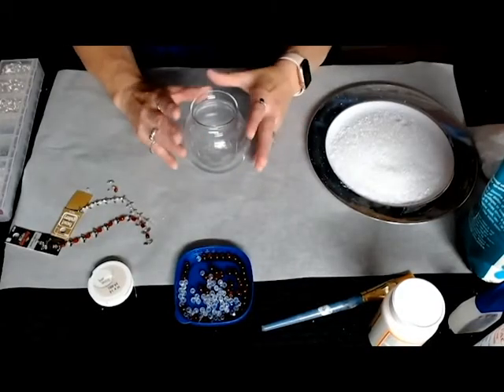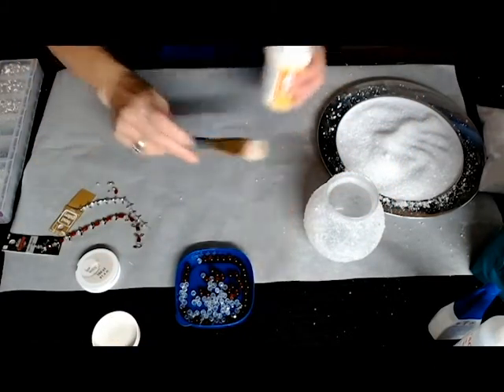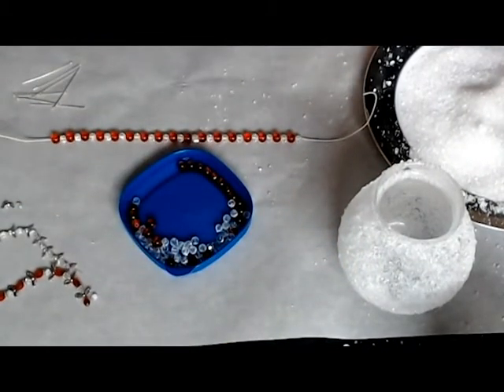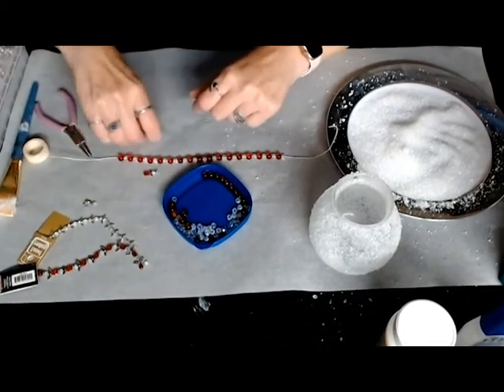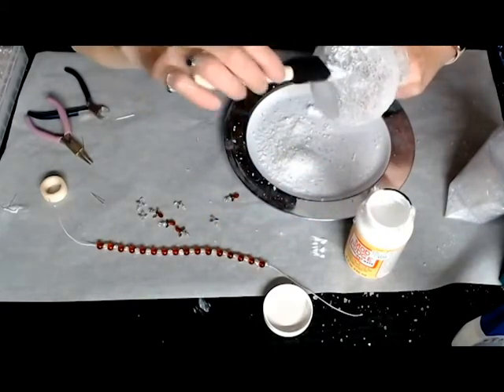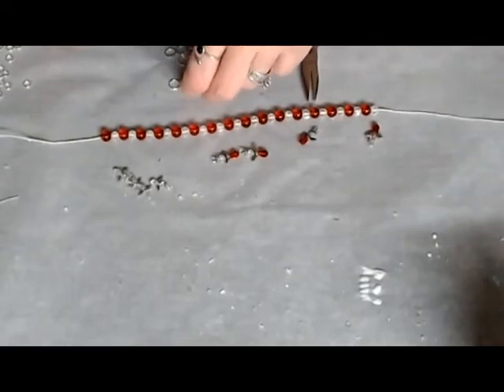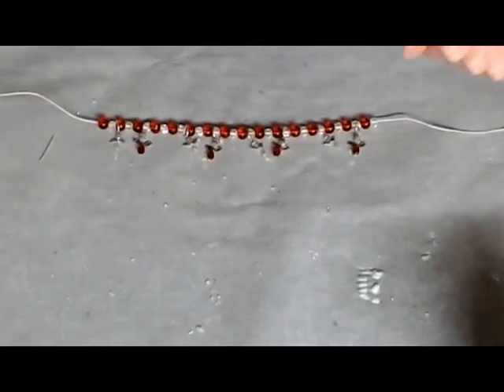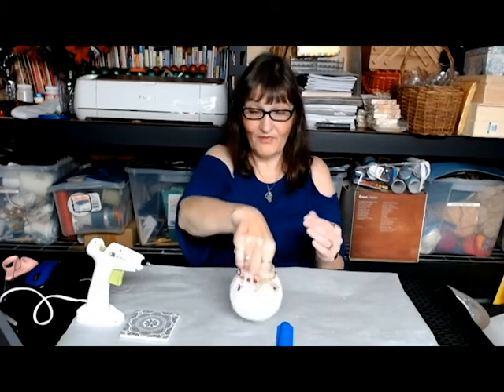Heidi Sonboul DIY Christmas Challenge - Crystal Candle Holder